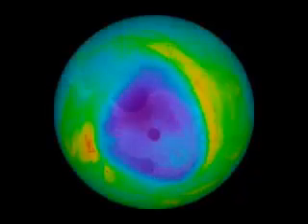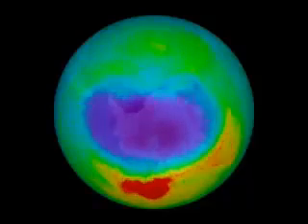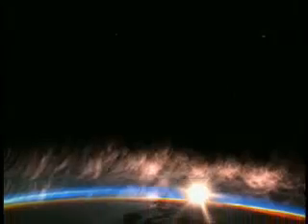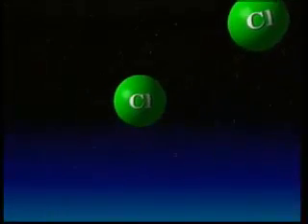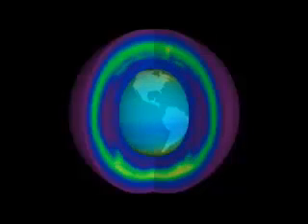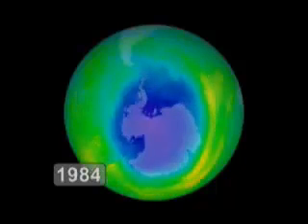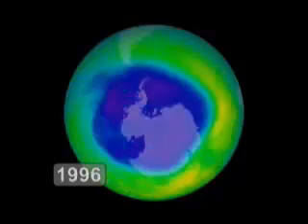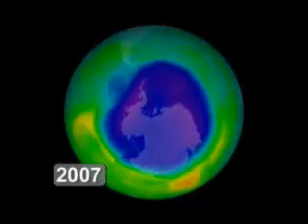NASA Exploring ozone